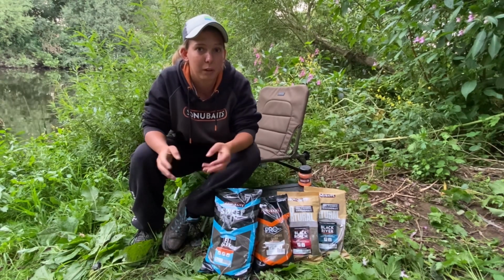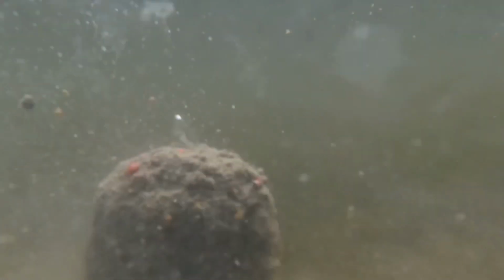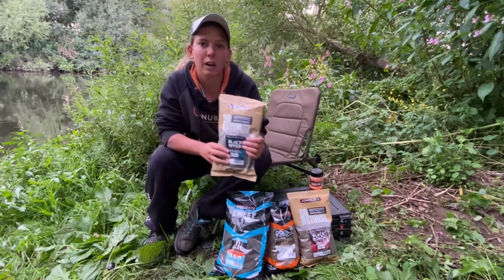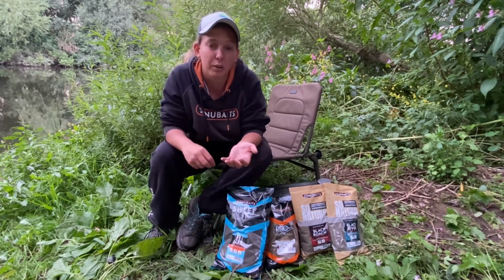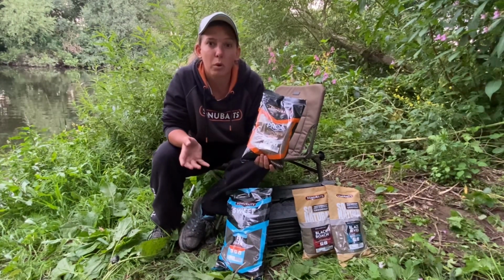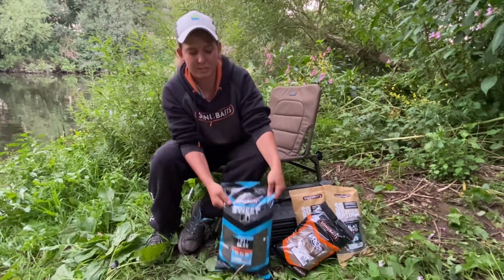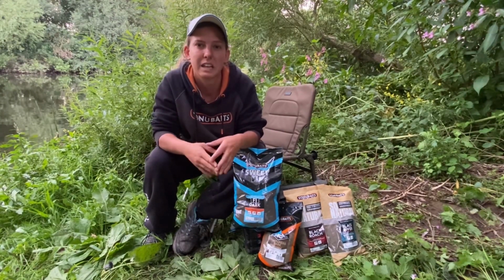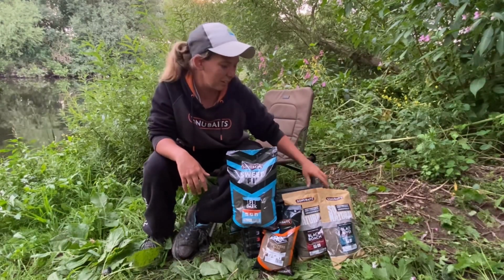What Groundbait I Use on Natural Venues and Why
A talk through what groundbaits I use for all of my natural venues in the sonu baits range and why I use each of them. The main 4 are so natural black roach, so natural black river, dark thatchers and f1 Dark. They all do different things and attract different species in the natural venues I fish.